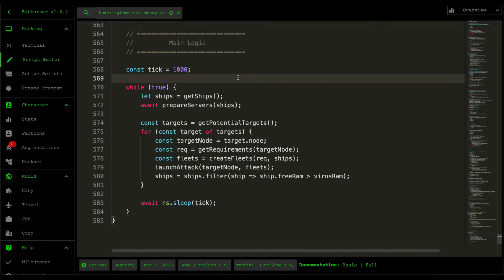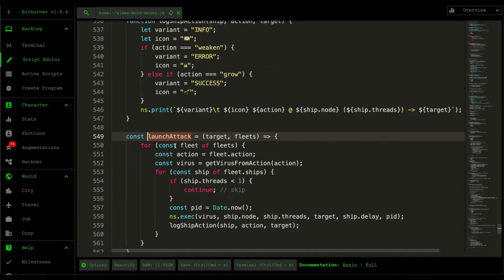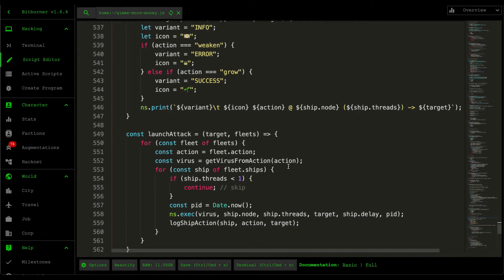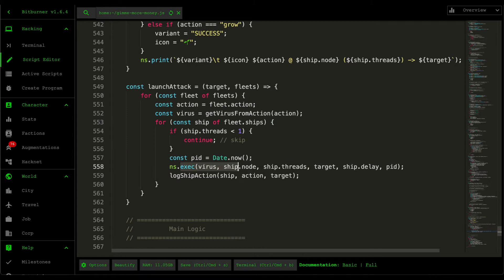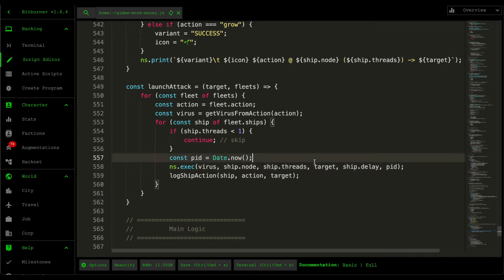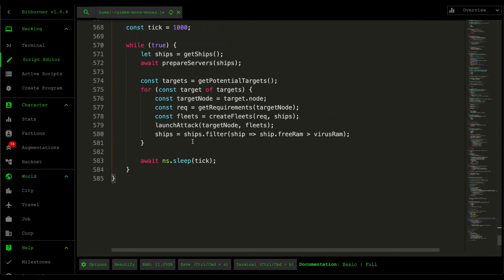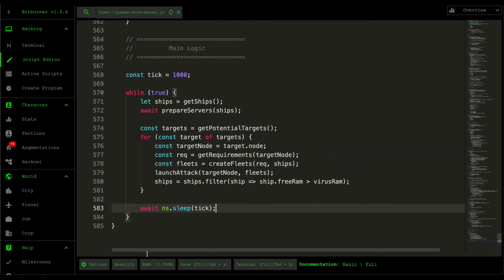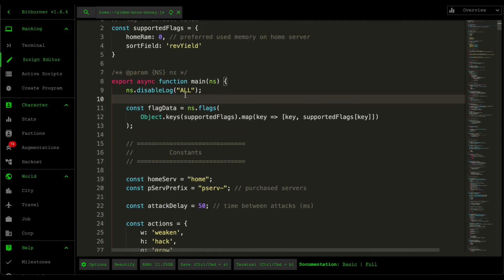Improving the attack coordination script P 5/5 - Bitburner #37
In this video, I talk about how to use the fleets that were created to launch your attacks. This will be the final video for a while since I'll be working through repeating a few Bitnodes in preparation for the next Bitnode.